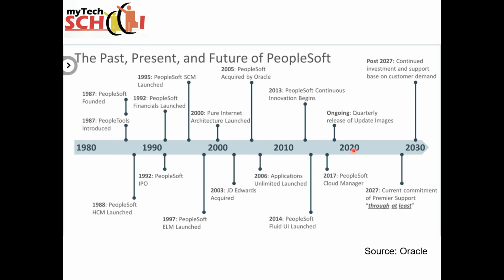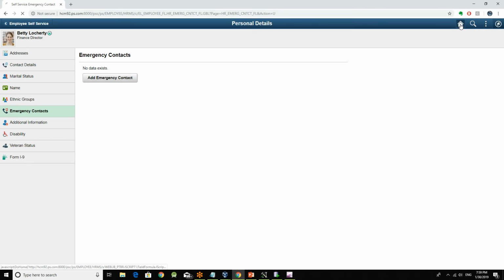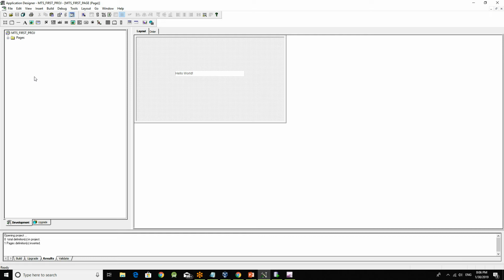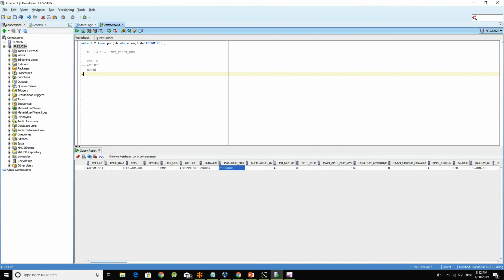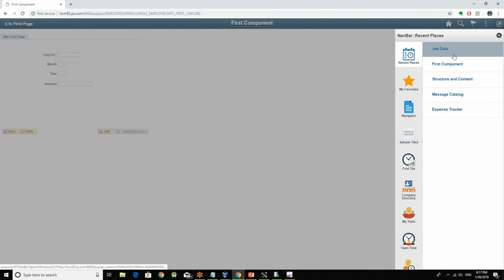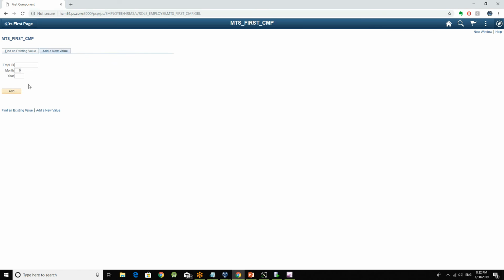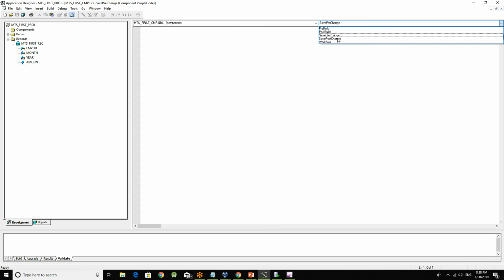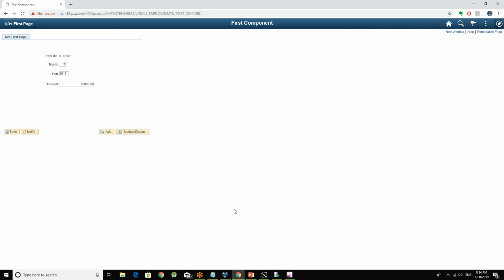Peoplesoft tutorial for beginners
For complete Peoplesoft HRMS training, visit;